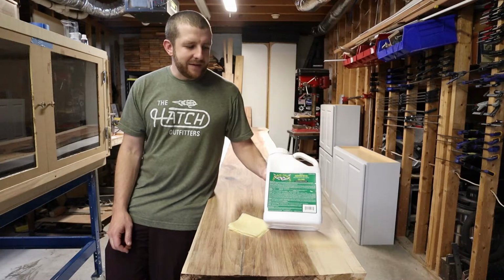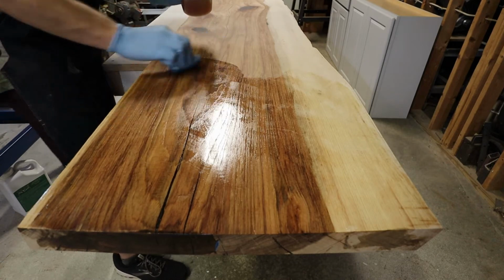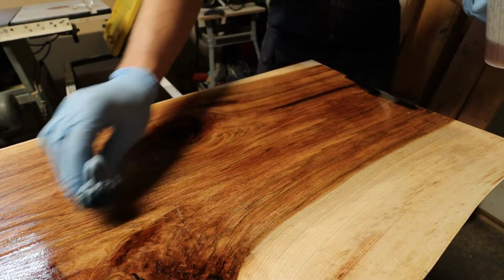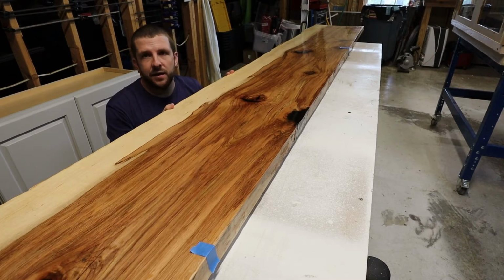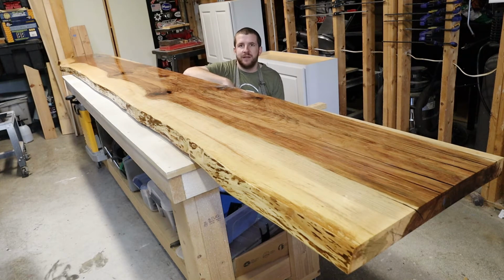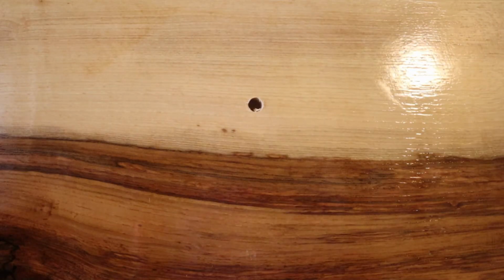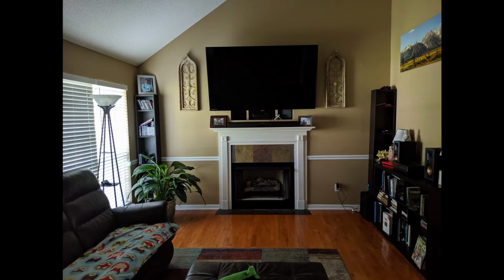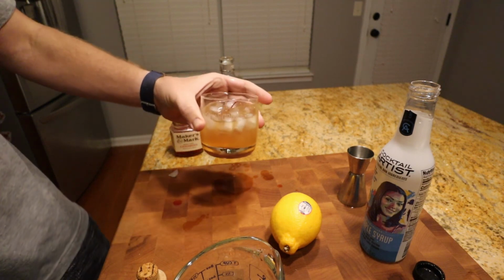Live Edge Mantle Build Part 5 "The Finishing"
The last video of the hickory live edge mantle project. I apply a copious amount of finish to the slab. The shop cat gets a name, you get to see the final product of all these videos, and we enjoy a delicious beverage.